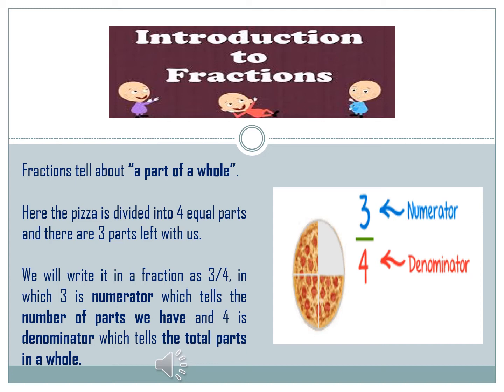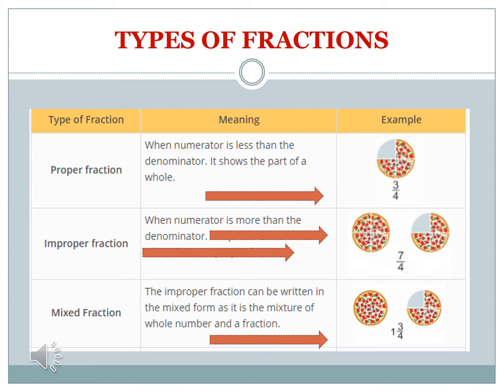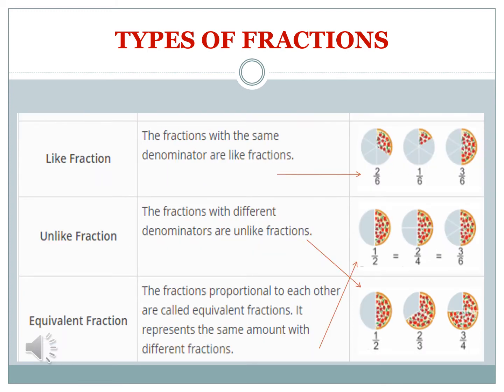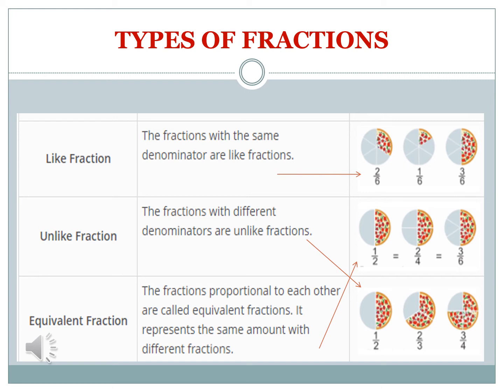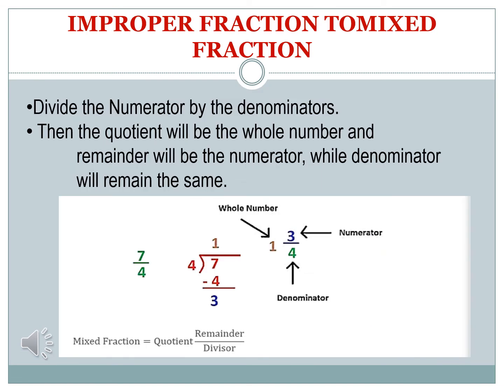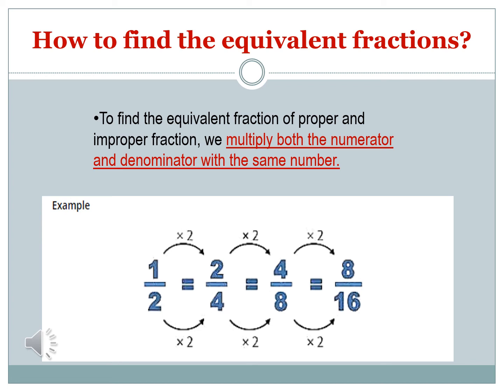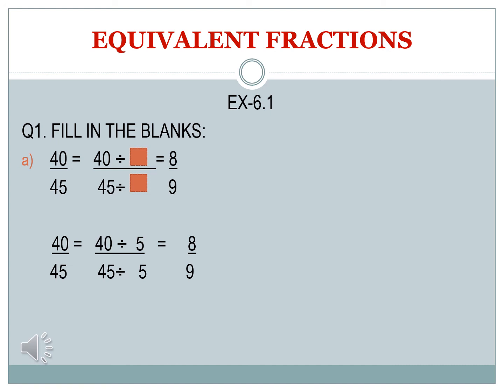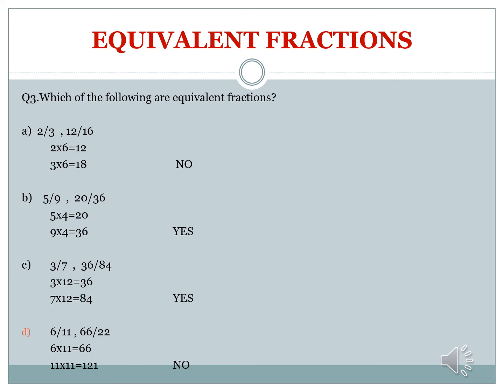Math_Class5_CH 6_FRACTIONS